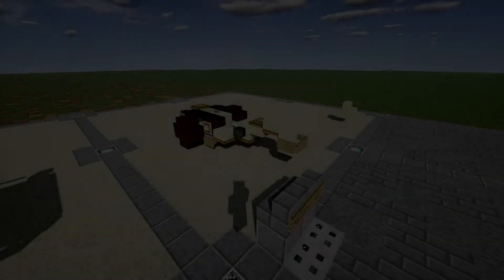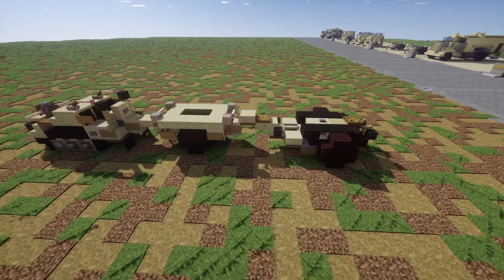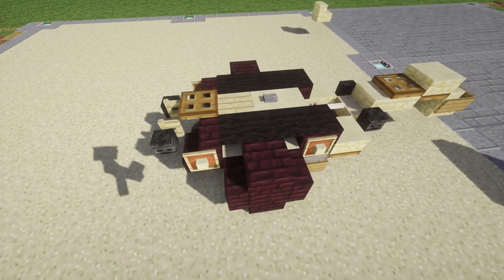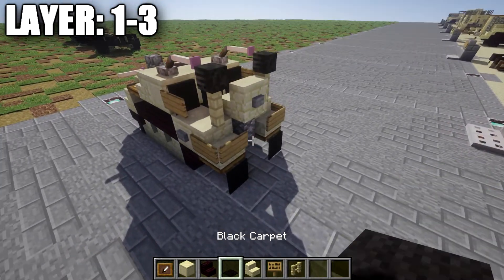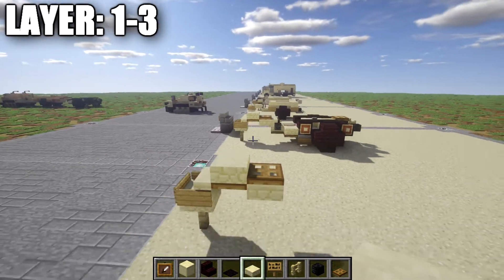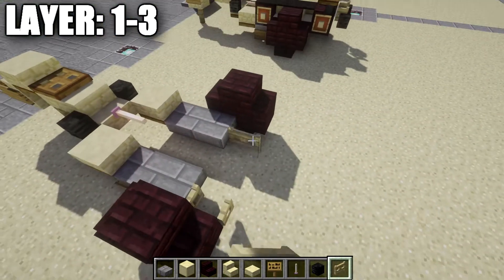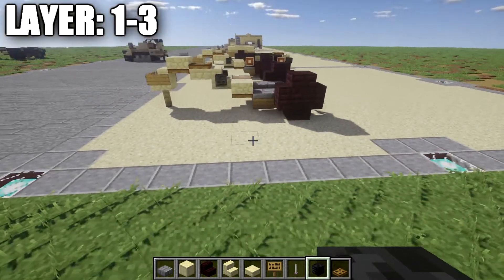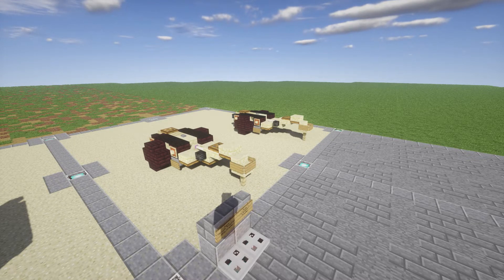Minecraft: WW2 Sd.Kfz.302 Goliath Mine Transporter | Trailer Tutorial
HELLO LADIES AND GENTLEMEN! Welcome back to another Minecraft tutorial. Today we will be building the Goliath Mine Transporter trailer. Enjoy the tutorial!

CURRENT SUPPORTERS:
-Brock Cherry
-The Red Deer
-TrenchFighter8
-Fernand Weinchter
-BrickBros2016

TEXTURE AND SHADERS PACKS:
►Texture Pack: Minecraft Default Pack
►Shaders Pack: Continuum 1.3
►Game Version: 1.11